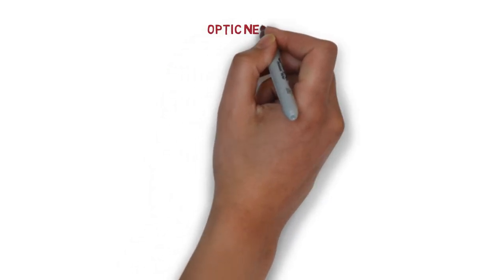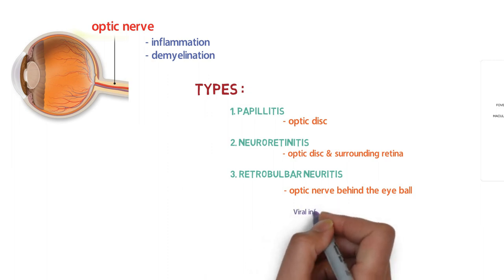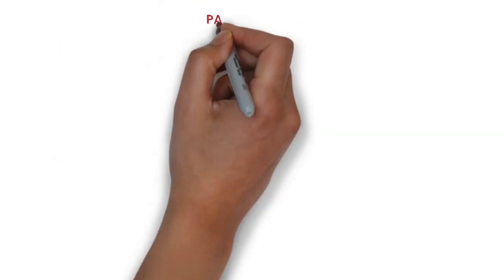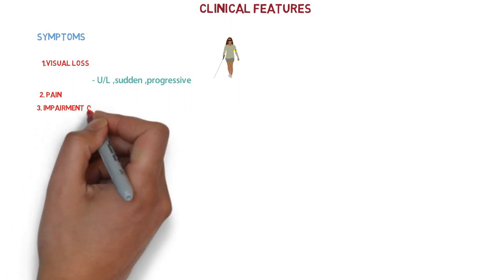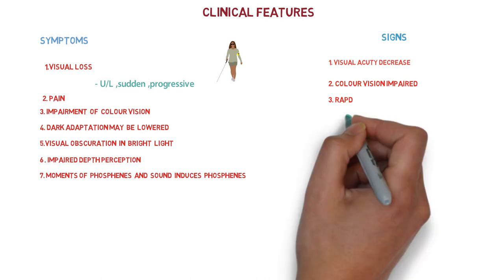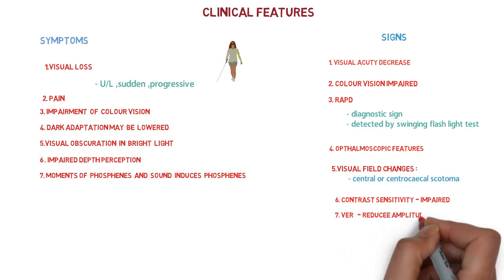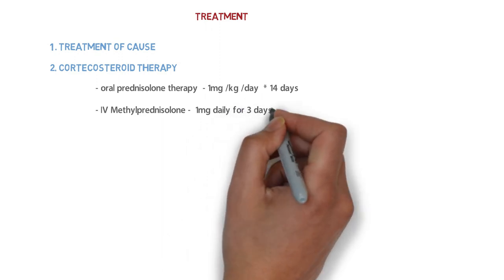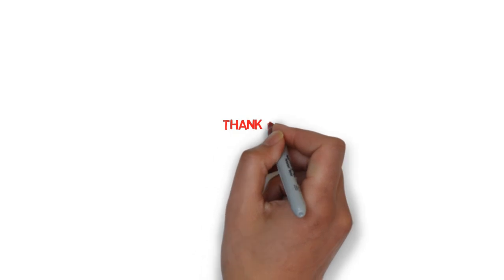OPTIC NEURITIS LECTURE | NEET PG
OPTIC NEURITIS

Optic neuritis is an inflammation that damages the optic nerve, a bundle of nerve fibers that transmits visual information from your eye to your brain. Pain and temporary vision loss in one eye are common symptoms of optic neuritis.

Optic neuritis is linked to multiple sclerosis (MS), a disease that causes inflammation and damage to nerves in your brain and spinal cord. Signs and symptoms of optic neuritis can be the first indication of multiple sclerosis, or they can occur later in the course of MS. Besides MS, optic neuritis can occur with other infections or immune diseases, such as lupus.
Symptoms

Optic neuritis usually affects one eye. Symptoms might include:

Pain. Most people who develop optic neuritis have eye pain that's worsened by eye movement. Sometimes the pain feels like a dull ache behind the eye.
Vision loss in one eye. Most people have at least some temporary reduction in vision, but the extent of loss varies. Noticeable vision loss usually develops over hours or days and improves over several weeks to months. Vision loss is permanent in some cases.
Visual field loss. Side vision loss can occur in any pattern.
Loss of color vision. Optic neuritis often affects color perception. You might notice that colors appear less vivid than normal.
Flashing lights. Some people with optic neuritis report seeing flashing or flickering lights with eye movements.
IT CONTAIN etiology , clinical features , diagnosis , treatment of optic neuritis